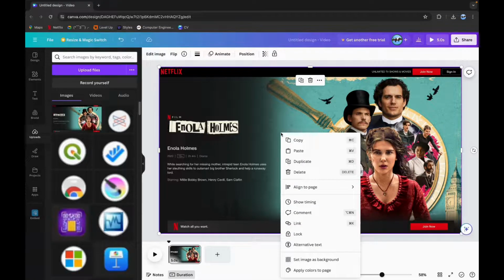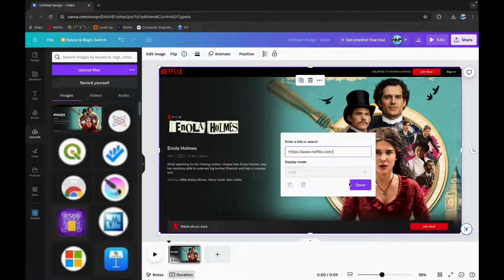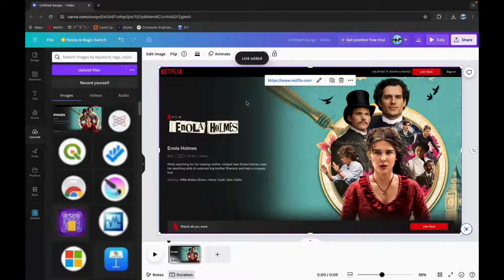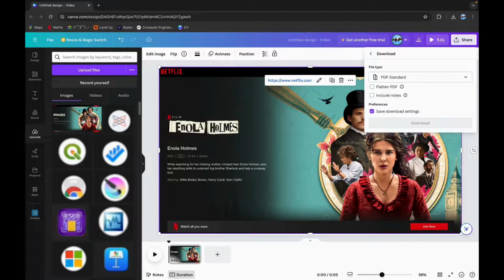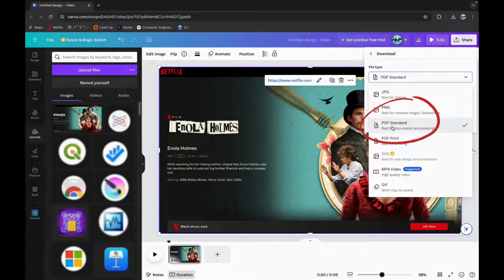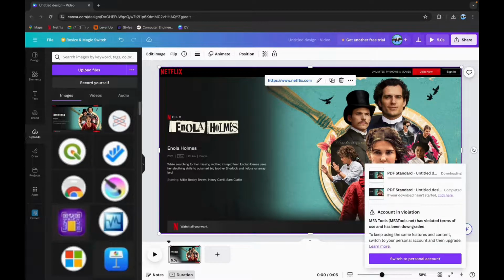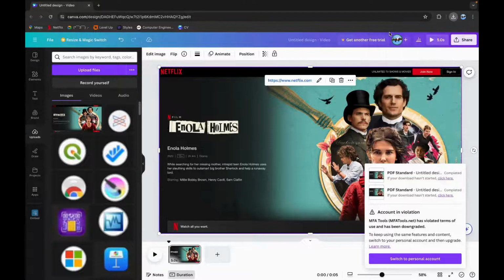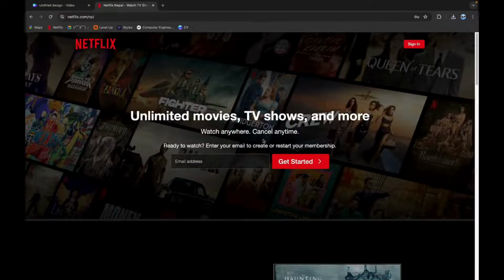How to Add Link in Canva 2024?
Learn how to easily add clickable links to your Canva videos in this comprehensive step-by-step tutorial for 2024. Whether you're creating promotional content, educational videos, or engaging social media posts, adding links can enhance your viewer's experience and drive traffic to your desired destination. We'll guide you through the entire process, from creating your video project to embedding hyperlinks seamlessly.
Perfect for marketers, content creators, and educators looking to maximize their video's interactivity. Watch now and elevate your Canva video projects with clickable links!